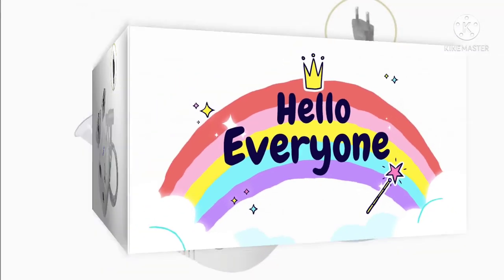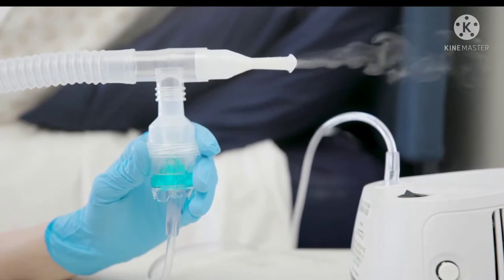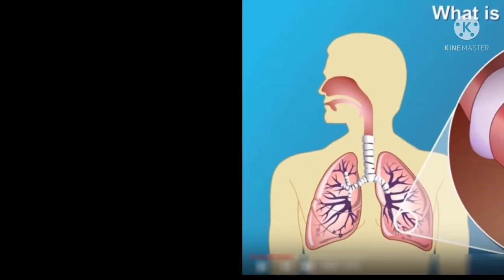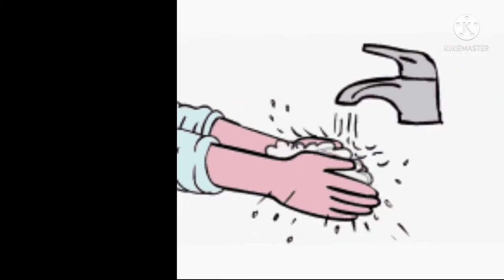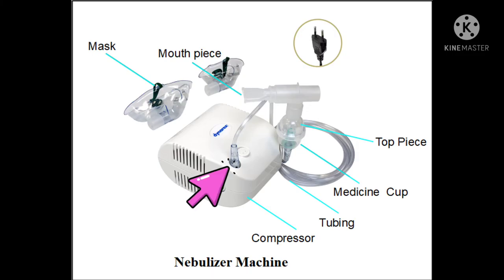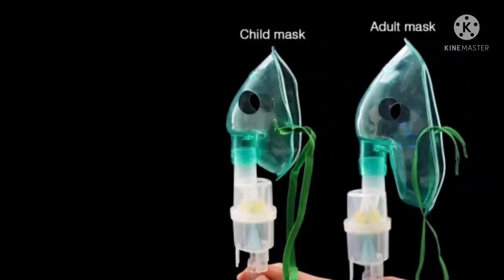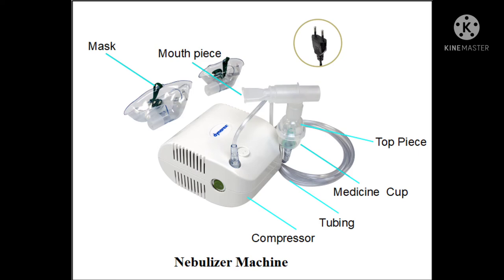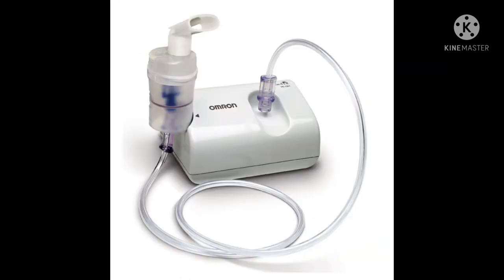How to Use Nebulizer machine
🌀 Omron Nebulizer :

🌀 Dr Trust Nebulizer :

🌀 Control D Nebulizer :